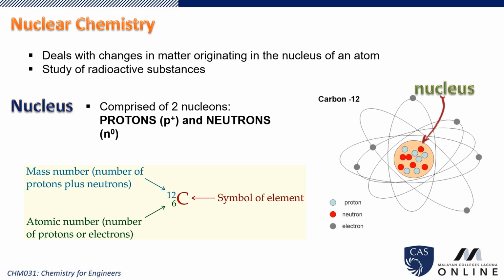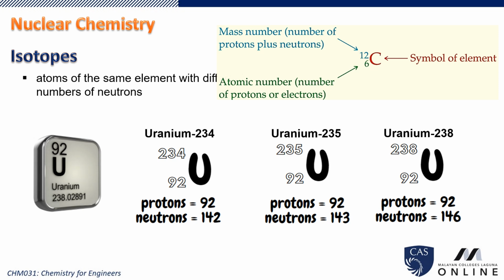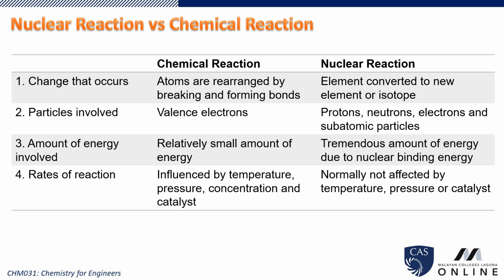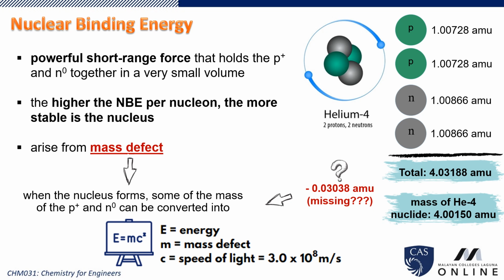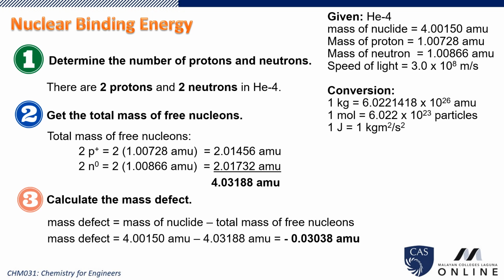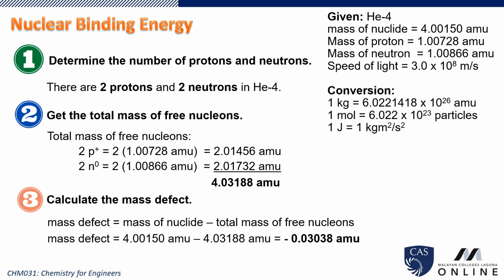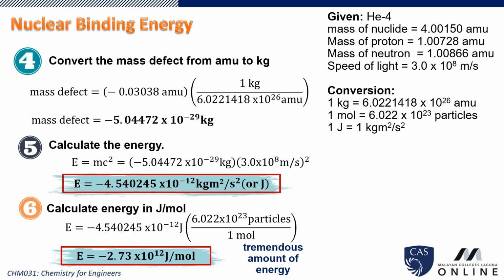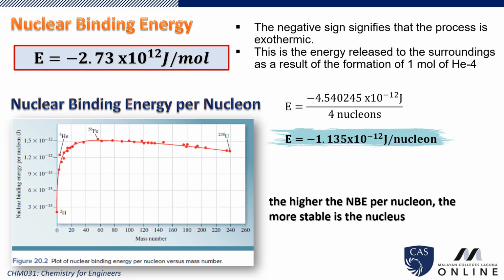Lesson 5 Nuclear Chemistry and Nuclear Binding Energy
This video discusses Nuclear Chemistry and Nuclear Binding Energy